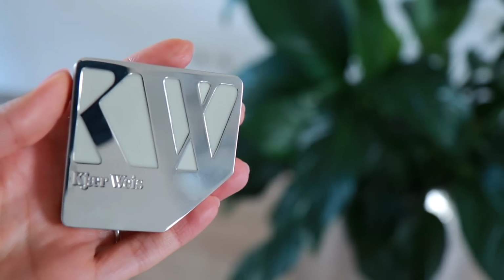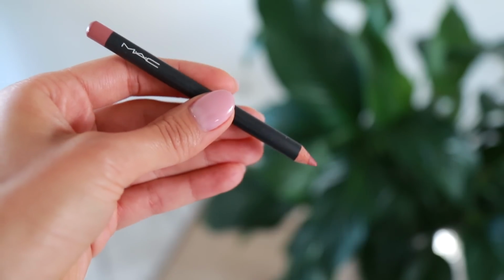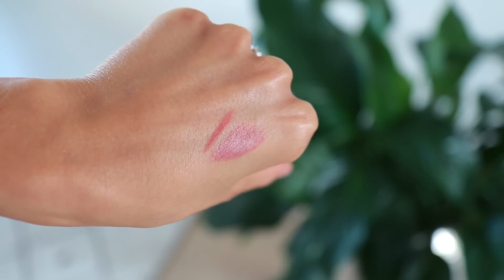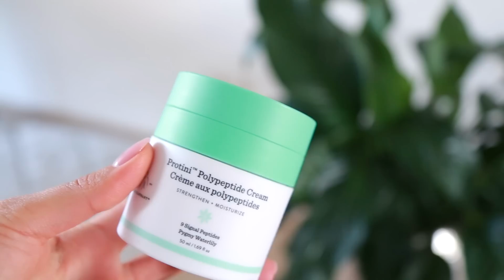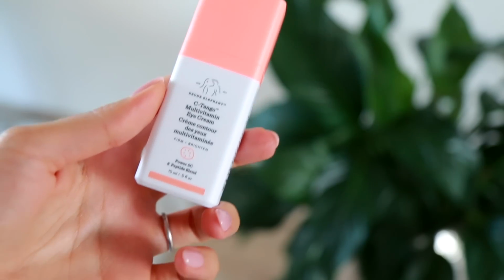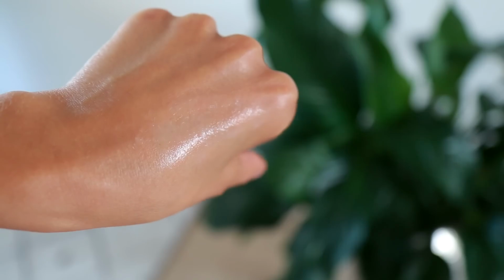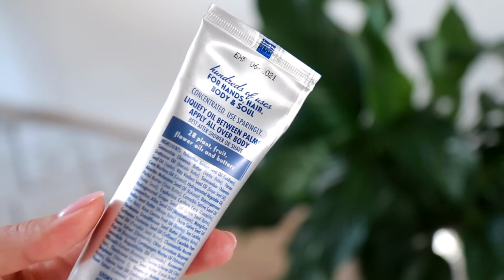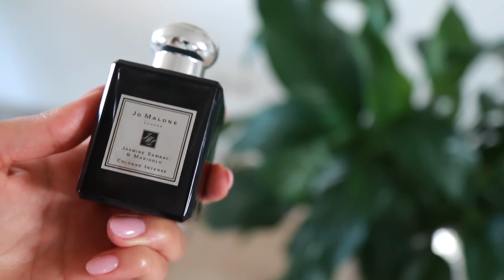WHAT I’M CURRENTLY LOVING | Books, Beauty, Lifestyle | Annie Jaffrey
As mentioned you can 3 months of Audible for $6.95 by going or texting anniejaffrey to 500500

THE BOOK I RECOMMEND:
The Artists Way by Julia Cameron

A FEW OF MY OTHER FAVORITES:
What I Know For Sure by Oprah Winfrey
The Wisdoms of Sundays by Oprah Winfrey
The Seat Of The Soul by Gary Zukov
The Alchemist by Paulo Cohelo
Big Magic by Elizabeth Gilbert
The Four Agreements by Don Miguel Ruiz

ITEMS MENTIONED

it can be whatever you like, but for this one make sure to include that you’d like to enter the giveaway as well! :)

Open internationally (ends in one week)

Good luck! ♥

FILMED WITH
Canon G7X Mark II

FTC: As mentioned this video is proudly in collaboration with Audible. All opinions / reviews my own! :)